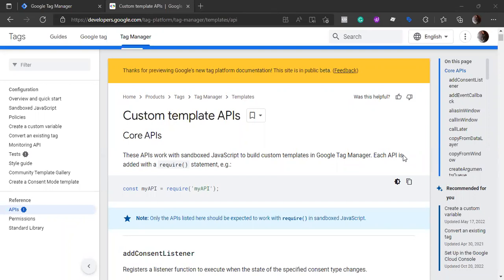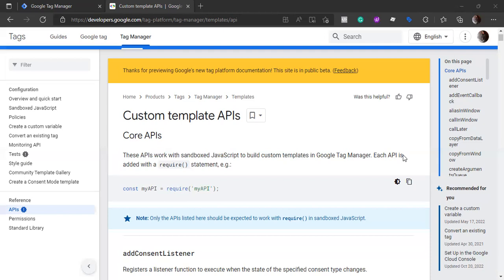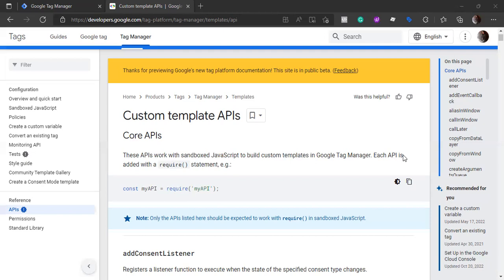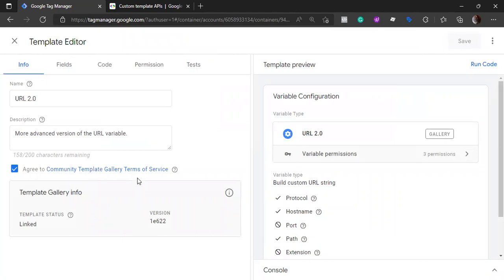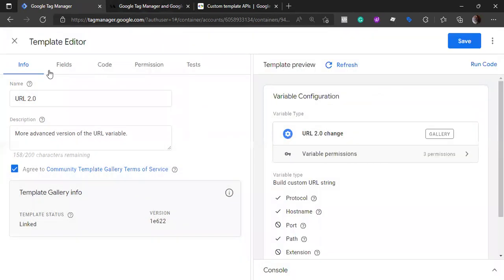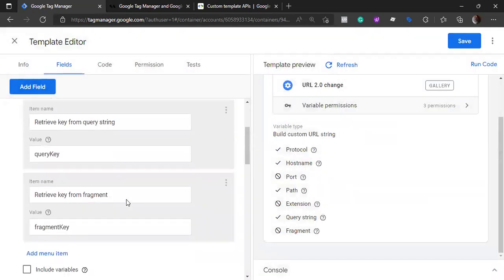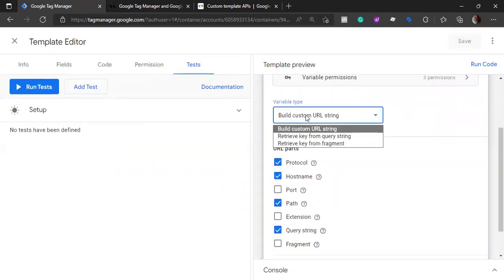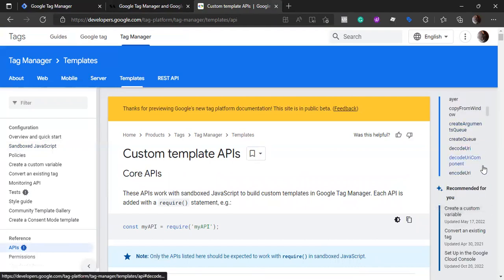Template Introduction : Google Tag Manager